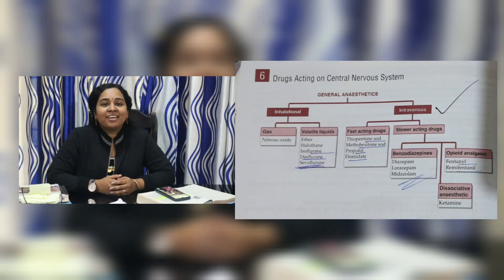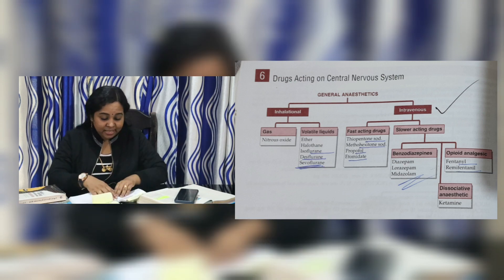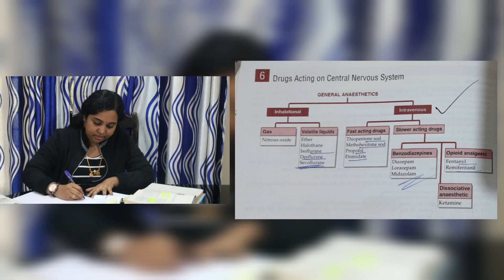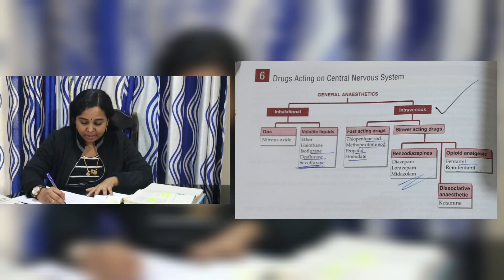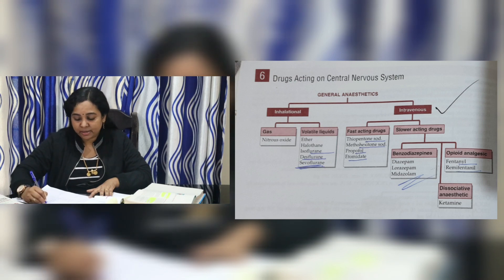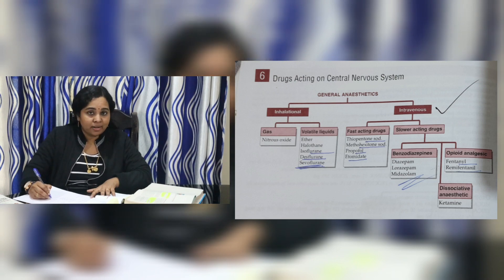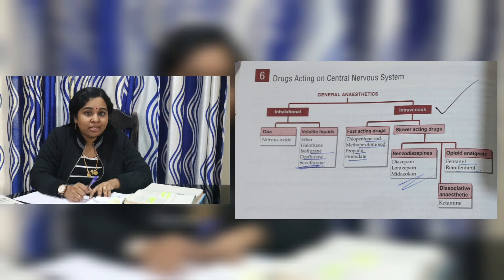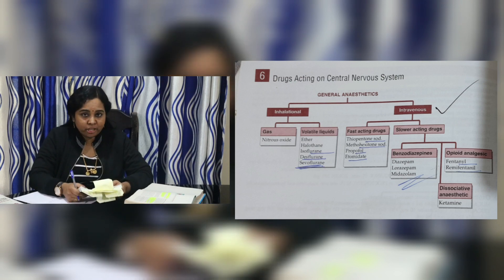Pharmacist grade 2|General anasthetics Pharmacology||general anasthesia|classification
"In this video, we dive into the pharmacology of general anesthetics, exploring their mechanisms of action, classifications, and clinical uses. We'll cover both inhalational and intravenous anesthetics, how they work on the central nervous system, their effects on different body systems, and important side effects to consider. This session is ideal for pharmacy students and healthcare professionals looking to understand how general anesthetics are used safely in clinical settings.